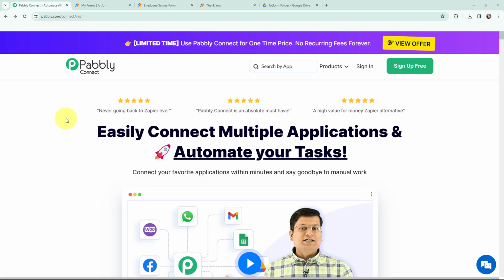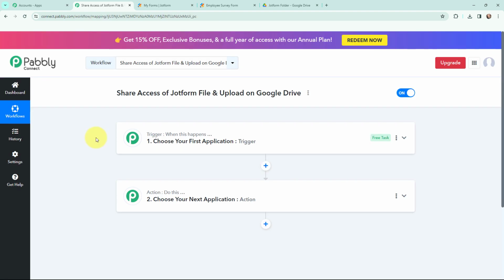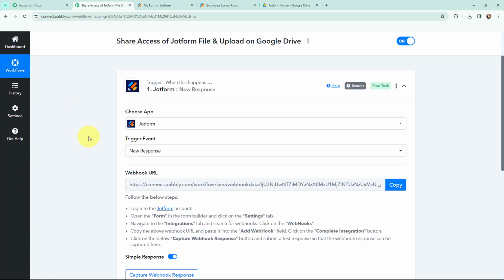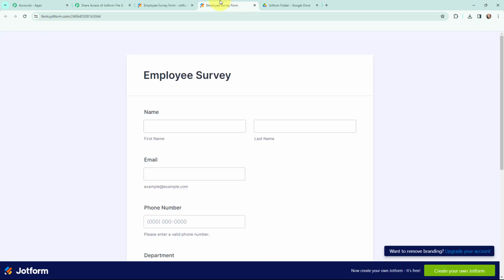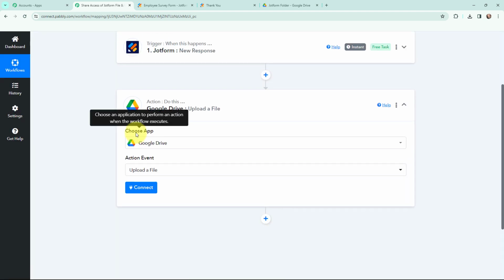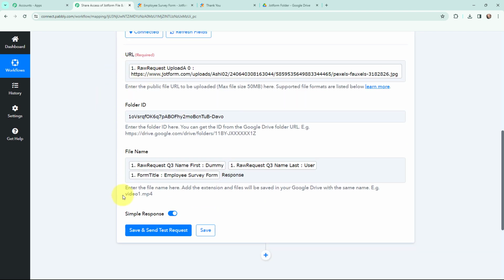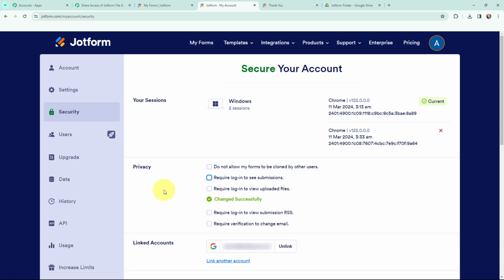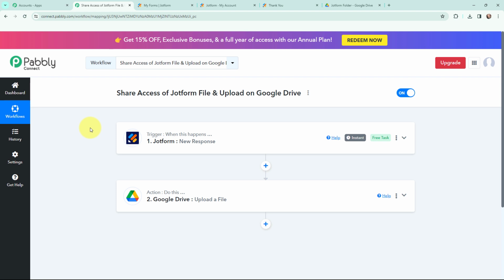How to Share Access of Jotform File & Upload on Google Drive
In this tutorial, we'll guide you through the process of troubleshooting the missing path issue in Jotform, sharing access to a Jotform file and uploading it to Google Drive seamlessly. This approach enables efficient collaboration and document management, streamlining your workflow and enhancing productivity.

Discover how to effortlessly share access to a file uploaded via Jotform with specific individuals or groups. We'll walk you through the steps of generating a shareable link and configuring access permissions to ensure secure and controlled sharing.

Explore how to automatically upload files submitted through Jotform to Google Drive using Pabbly Connect. Learn how to set up triggers to detect new file submissions and actions to upload the files to designated folders in your Google Drive account.

Witness the power of automation as Pabbly Connect seamlessly integrates Jotform and Google Drive, facilitating the automatic transfer of files without manual intervention. This automated approach saves time and ensures that important documents are promptly stored and accessible in Google Drive.

Join us as we empower you to streamline your document sharing and storage processes by integrating Jotform and Google Drive with Pabbly Connect

1. Automation: Pabbly Connect offers automation capabilities that can help you automate mundane and repetitive tasks. This allows you to save time, money and resources.

2. Integration: Pabbly Connect provides a wide range of integrations so that you can connect different web services with each other. This helps you to create smarter workflow processes and make your business more efficient.

3. Security: Pabbly Connect takes security seriously and provides an industry-standard security system to protect your data and applications.

4. Scalability: Pabbly Connect is highly scalable and allows you to easily add new applications and services to your workflow.

 5. Cost-effective: Pabbly Connect is cost-effective and provides plans for different business sizes.